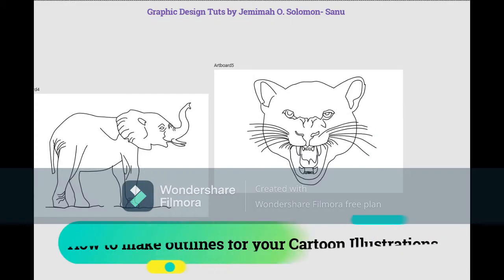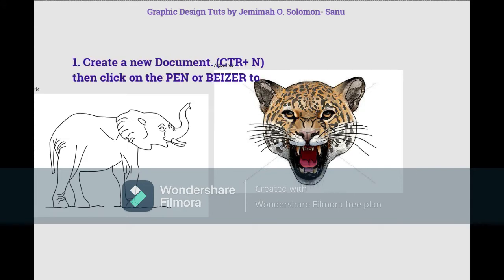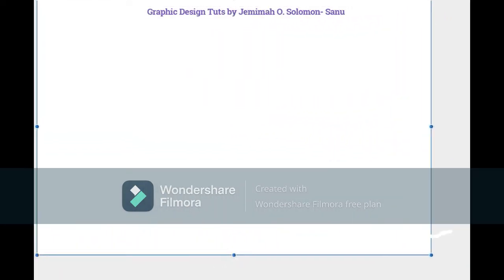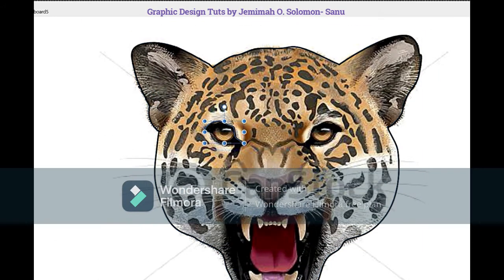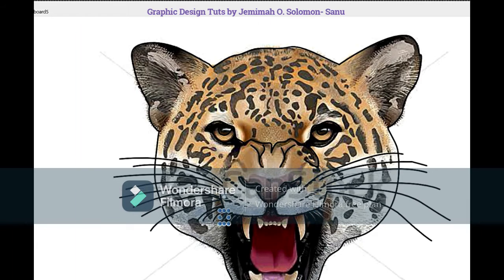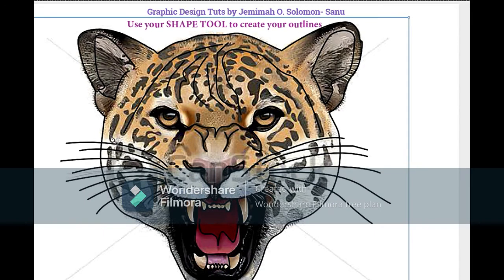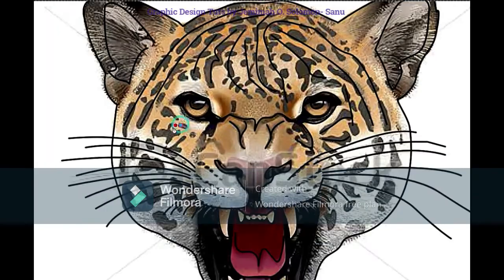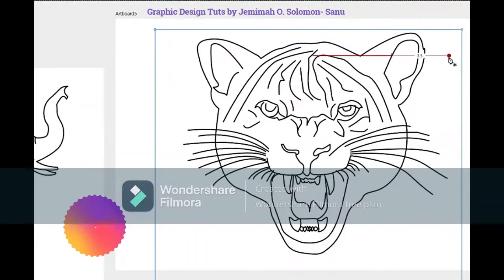How to make outlines for Cartoon Illustrations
This video is for intermediate users of any design software.
 It show you how to make outlines for your cartoon or illustrations.